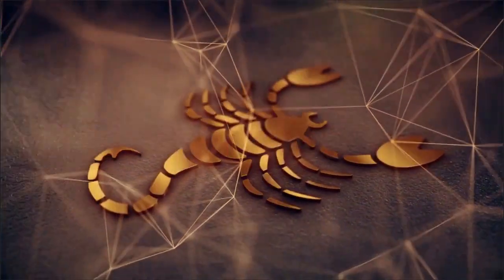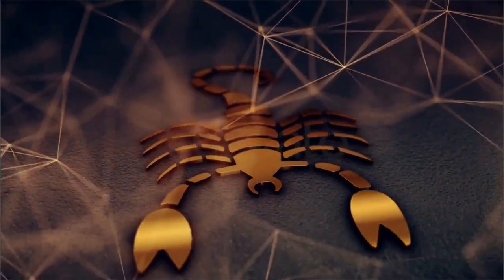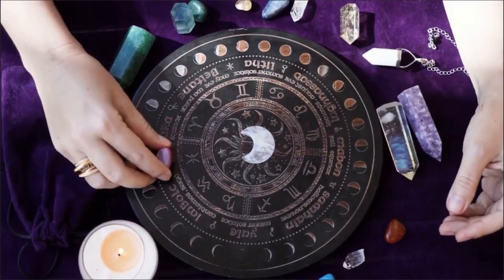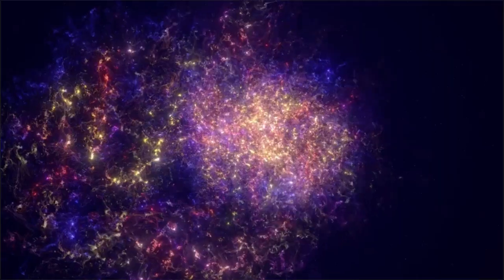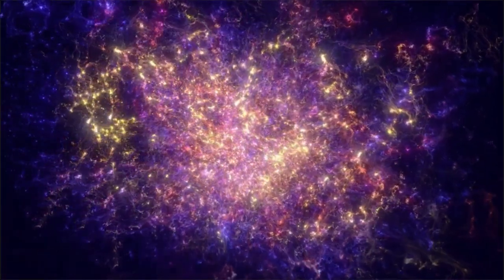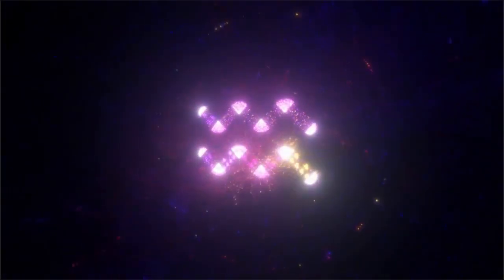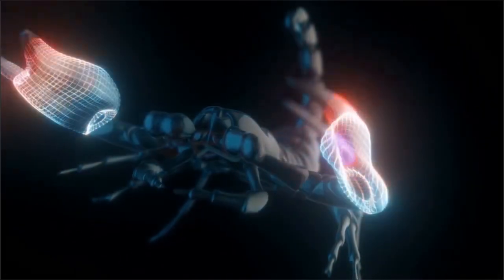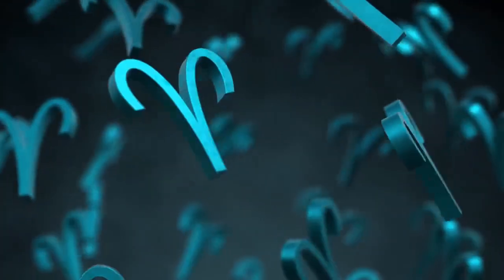Astrological forecast for February 21